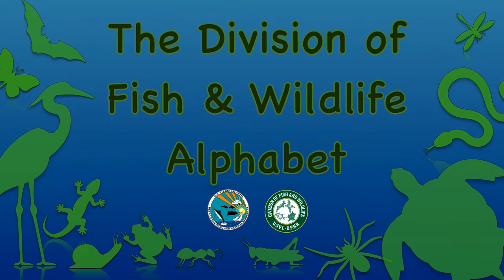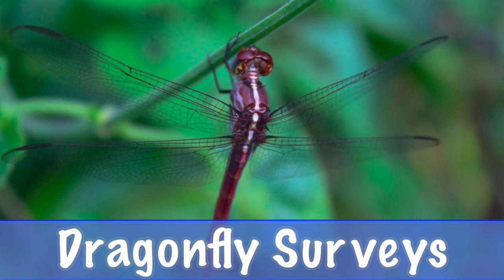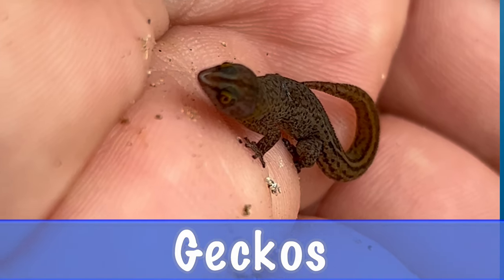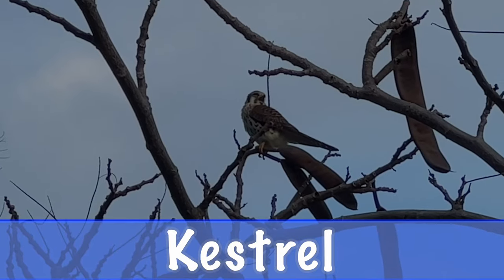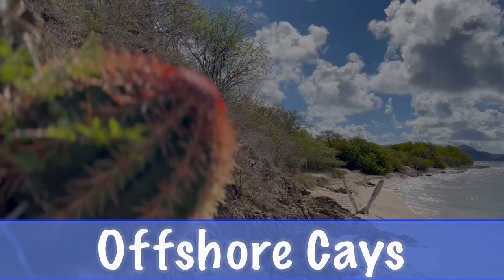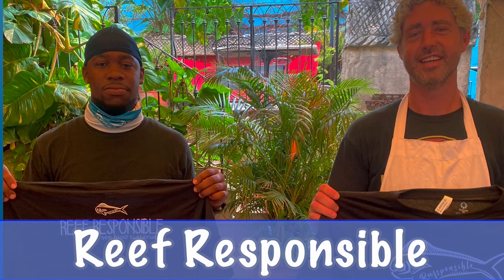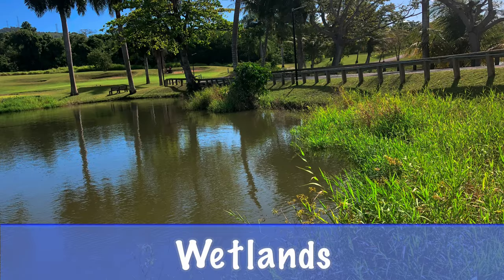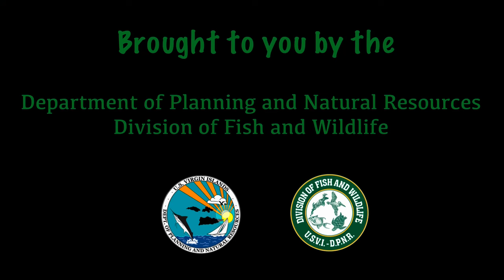Division of Fish & Wildlife Alphabet for Week of the Young Child